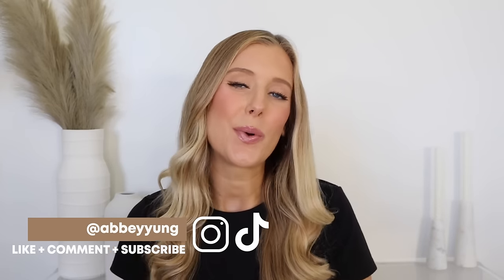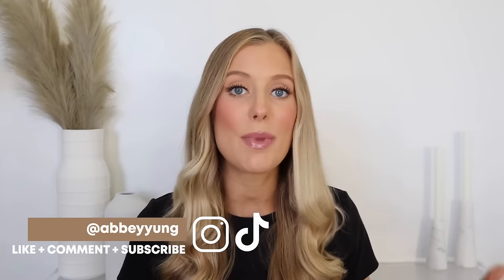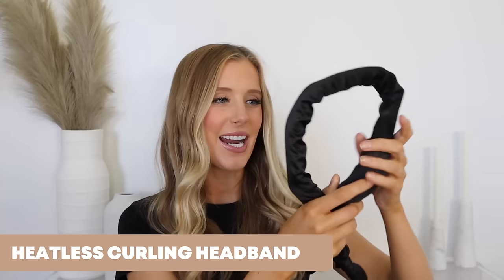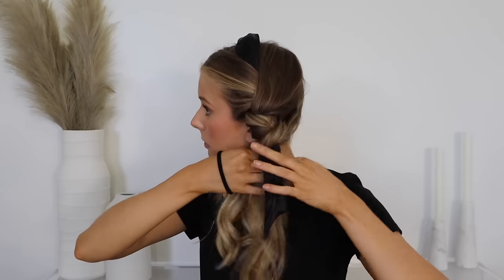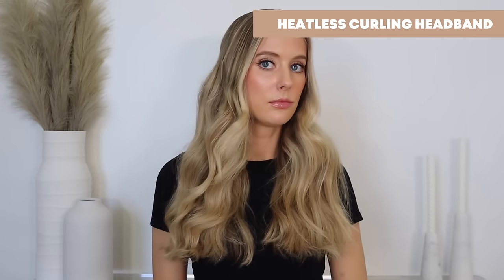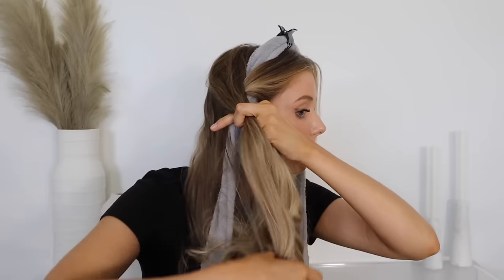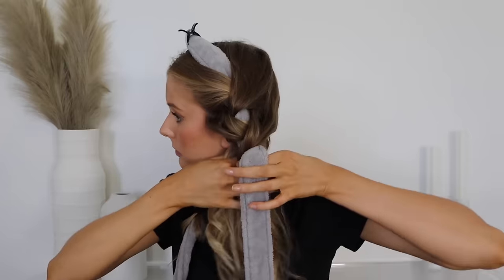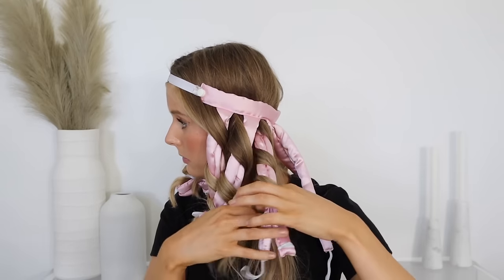Heatless Curl Showdown! Octocurl vs. Robe Tie Curls, Curling Rod, Leggings, Headband & Socks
✖ PRODUCTS MENTIONED:
1. Headband
3. Curling Rod
5. Octocurl (Amazon)*

✖ TIME STAMPS:
00:00 Intro
01:56 Heatless Curl Technique
05:24 Heatless Curl Headband
07:36 Heatless Curl Socks
10:16 Heatless Curl Leggings
12:10 Heatless Curl Rod
13:10 Robe Tie Curls
14:33 Octocurl

Products marked with an * were gifted to me in PR. If you decide to purchase any products from this video, it would mean SO much to me if you used my links. Thank you so much for your love & support 💕